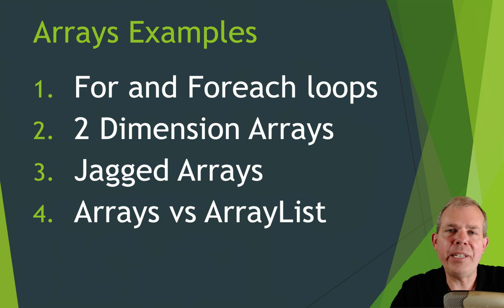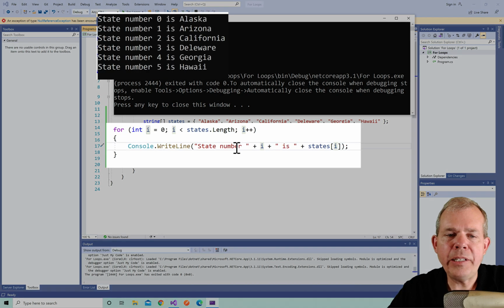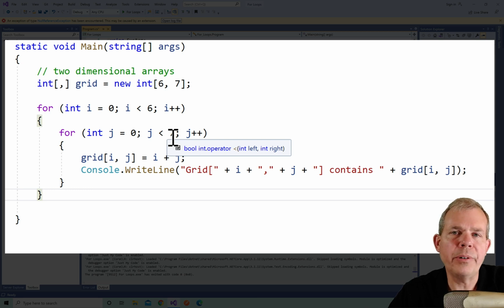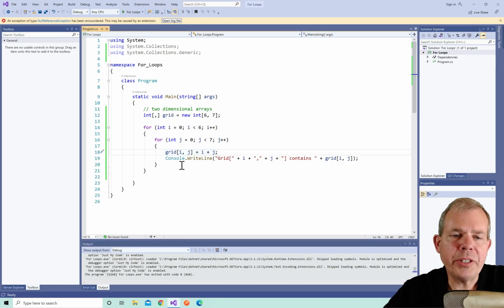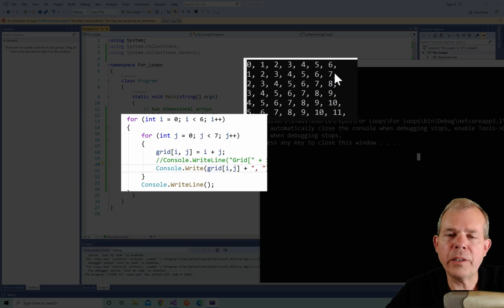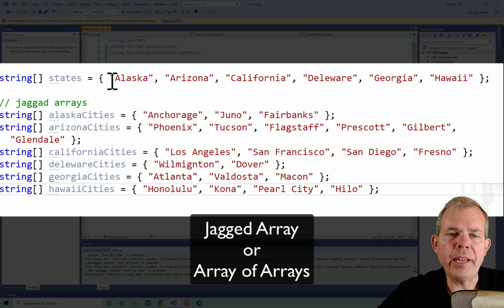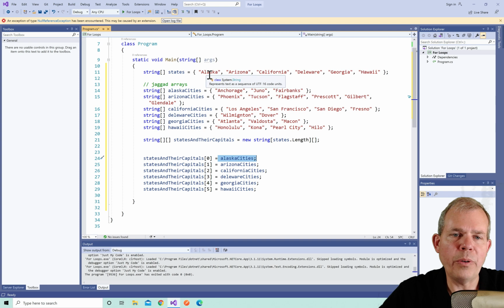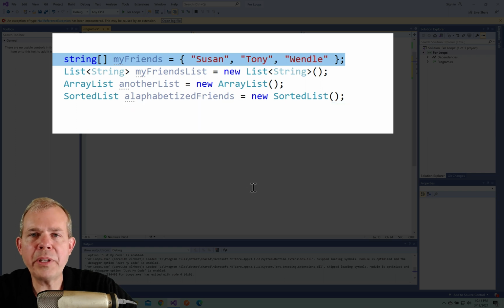C# Arrays examples 2d arrays lists tutorial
Programming with arrays in C#. Examples for arrays, jagged arrays, 2d arrays, lists, arraylist. Tutorial for beginners.